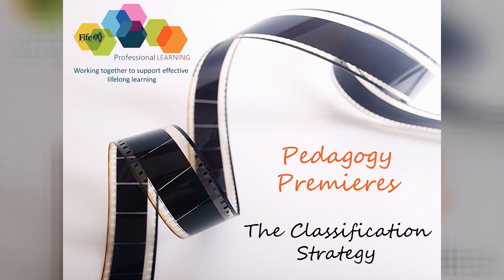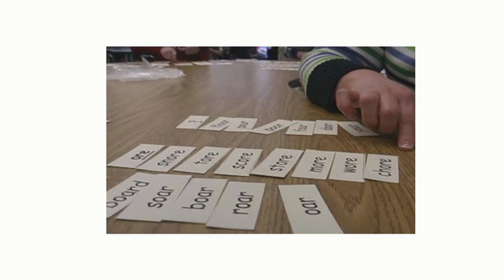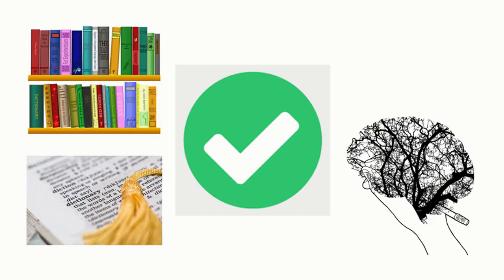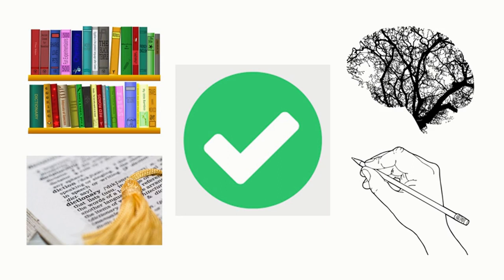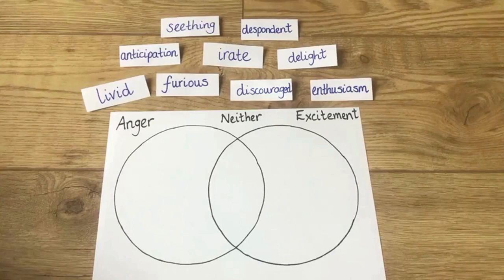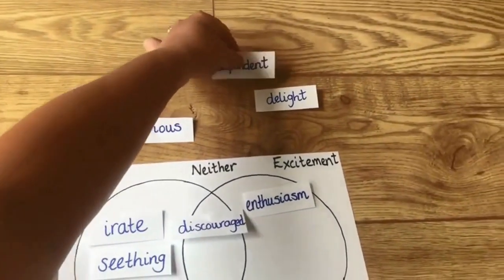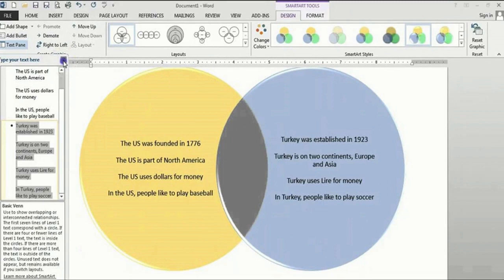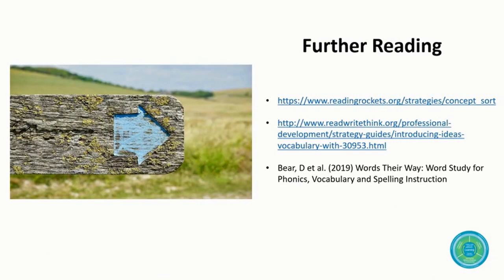The Classification Strategy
The Classification Strategy is useful when introducing a new topic or concept. It is also an effective assessment strategy too.

Thank you for engaging with our Pedagogy Premieres. We're keen to ensure that we meet your ongoing professional learning needs and are inviting you to suggest new topics or approaches for upcoming videos. Please note that although we will do our best to create a range of clips suggested, not all responses will be guaranteed for production.

Please complete the Form to suggest new videos.